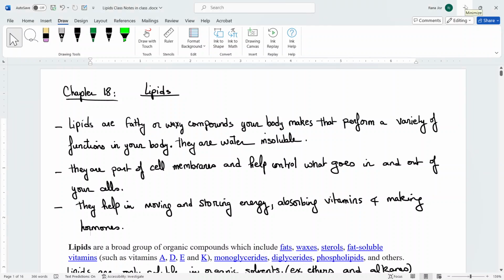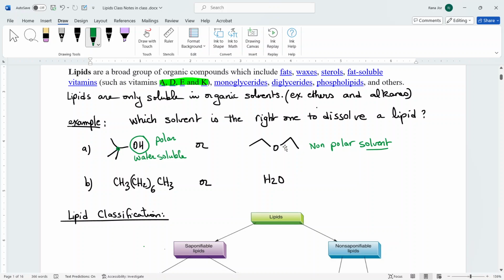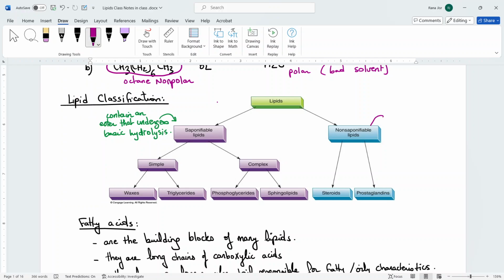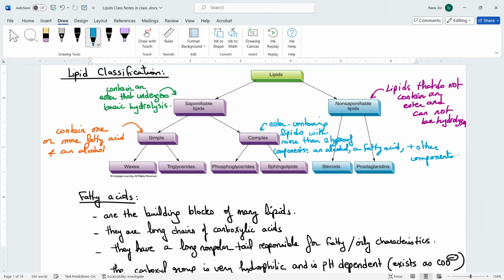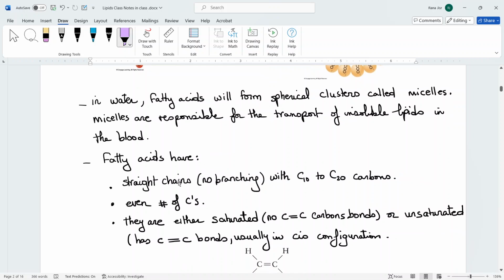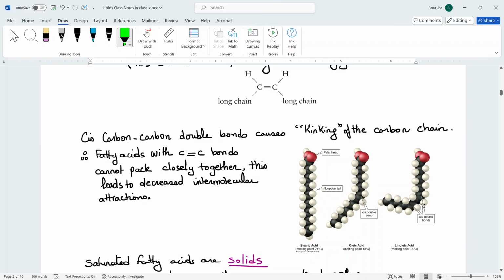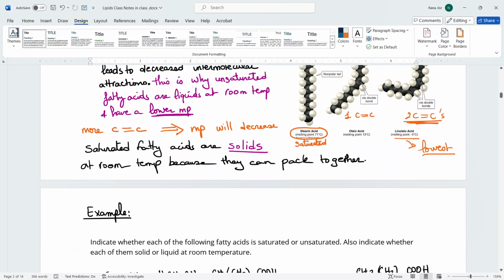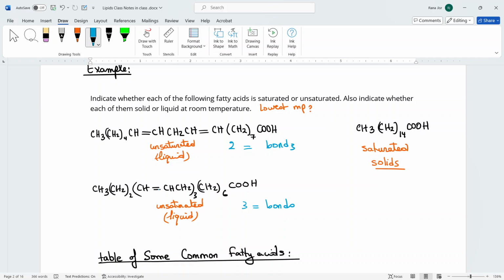Ch 18 Lipids Lecture 1 Lipid Properties